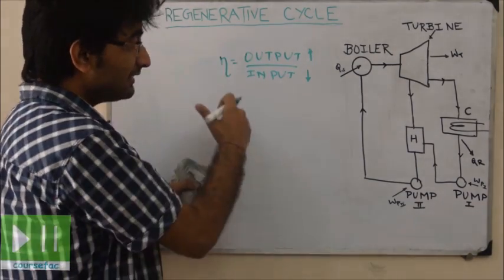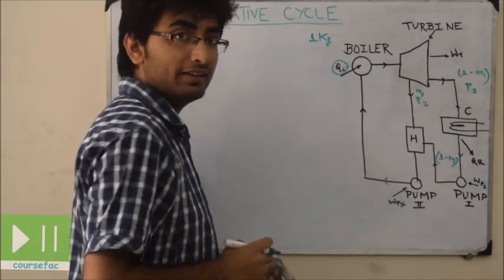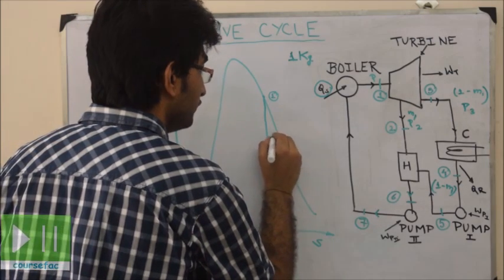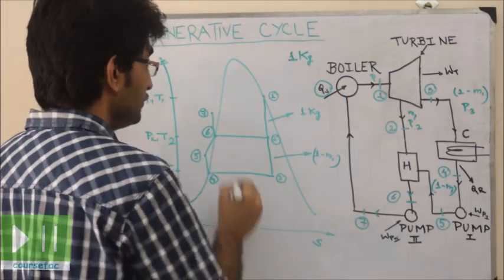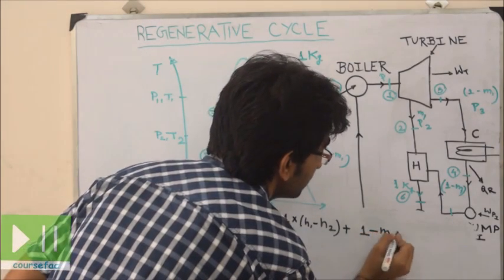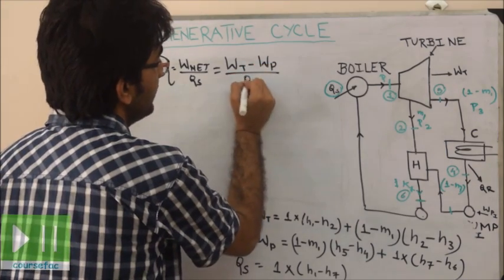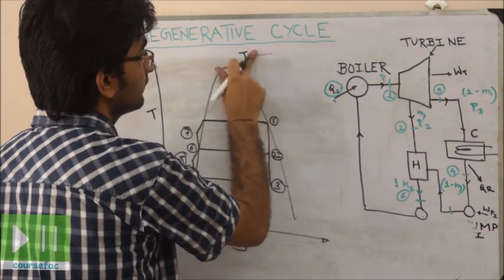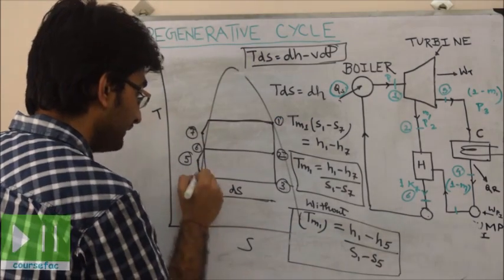COURSEFAC - Thermodynamics - Regenerative Cycle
In this video you are going to learn about another version of the Rankine Cycle which is called as the Regenerative Cycle.